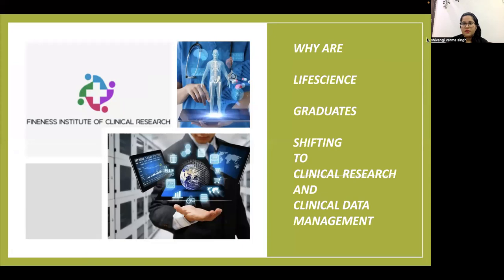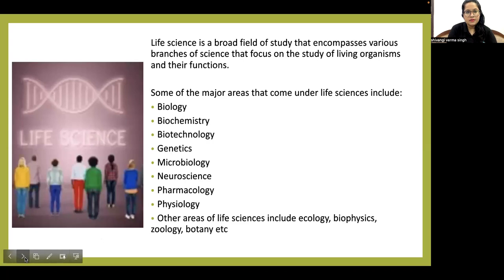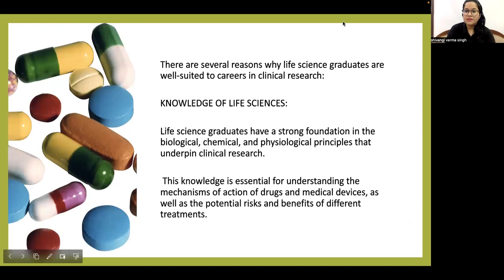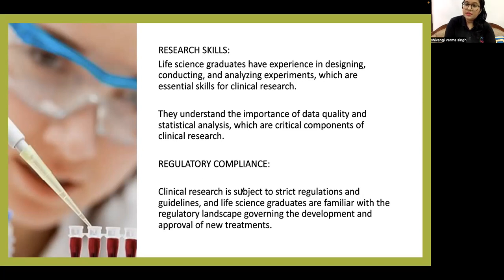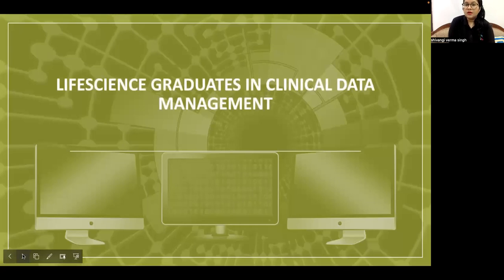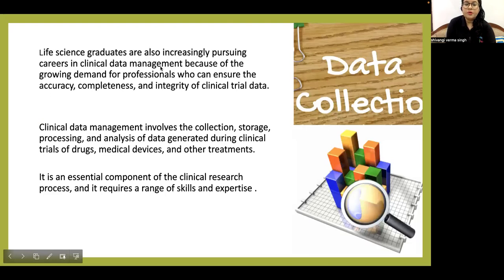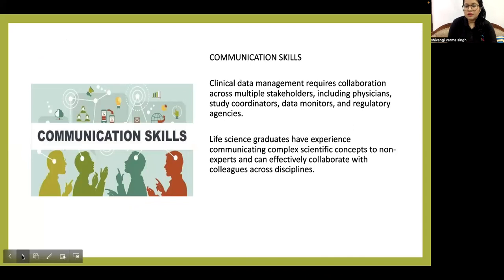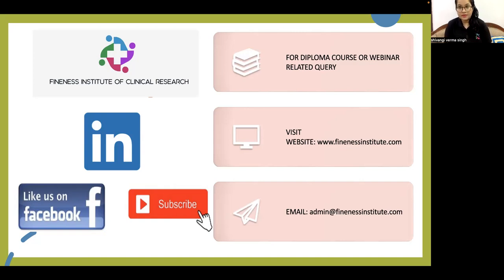​Lifescience ​Graduates ​Shifting ​to Clinical Research ​and ​Clinical Data Management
FINENESS INSTITUTE OF CLINICAL RESEARCH BELIEVES IN BRINGING PREMIUM PROGRAMS AT A NOMINAL COST MAKING IT ACCESSIBLE TO ASPIRANTS ACROSS THE COUNTRY

Clinical Research # pharmacovigilance# Clinical Data Management#Medical Writing#Clinical Research Demo Class # pharmacovigilance demo class# Clinical
 Data Management Demo Class
online educational videos clinical research clinical data management
fineness institute of clinical research
clinical research
clinical data management
clinical trial
safety reporting
side efffects
adverse effect
medical device
cosmetics regulation
affordable pharmacovigilance course
affordable clinical research course
affordable clinical data management course
lifescience ​ ​ graduates ​ ​ clinical research,
life science graduate jobs,
life sciences job,
clinical research career path,
clinical research after bsc,
bsc human life sciences,
research career in biology,
bsc in life sciences careers,
bsc in clinical research,
careers in clinical research,
clinical research job opportunities,
entry level clinical research jobs,
jobs for life science graduates,
clinical research as a career,
bsc life sciences career options,
jobs in clinical research,
job of clinical research associate,
msc in clinical research,
msc clinical research scope,
clinical research assistant interview,
career in clinical research,
clinical research day in the life,
clinical research assistant job,
scope in clinical research,
job for microbiology students,
zoology research jobs,
life science informatics,
bsc life science jobs,
life science industry overview,
life sciences law,
life sciences careers,
life science degree,
grade 11 life sciences microorganisms
lifescience ​ graduates ​clinical datamanagement,
guide to career in clinical data management,
career in clinical data management,
clinical data management job,
scope of clinical data management,
life science informatics,
overview of clinical data management,
clinical data management career growth